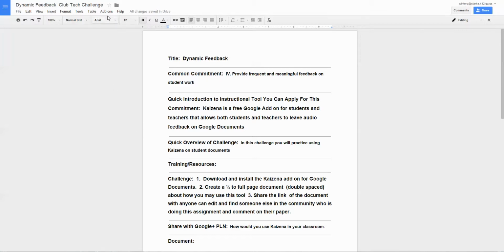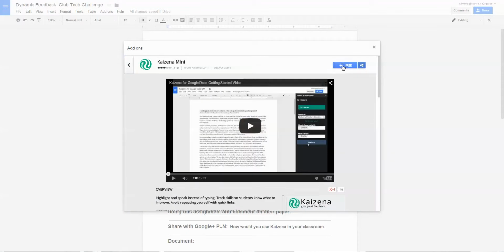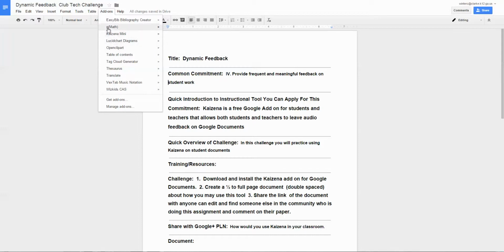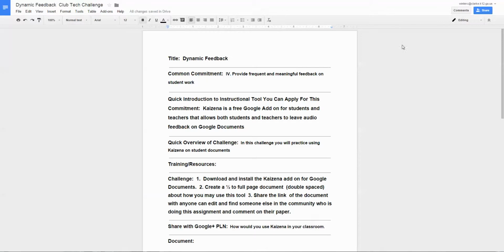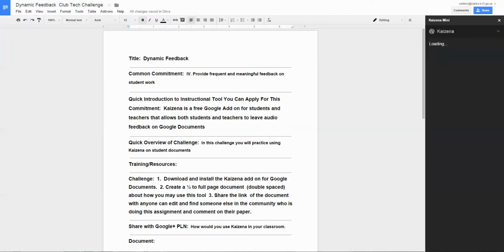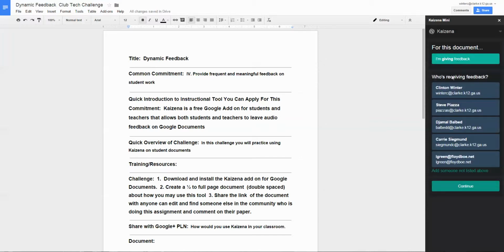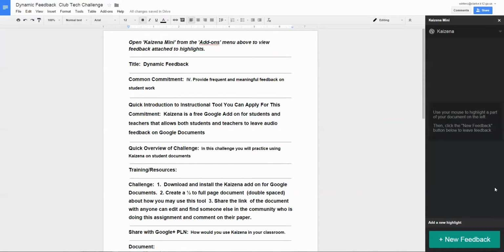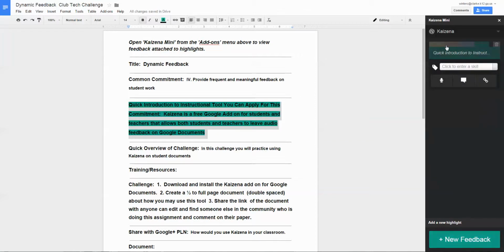Using Kaizena in the Classroom